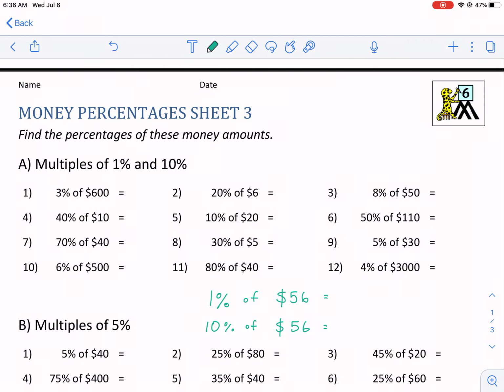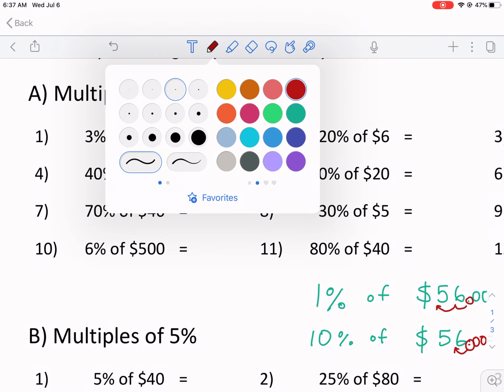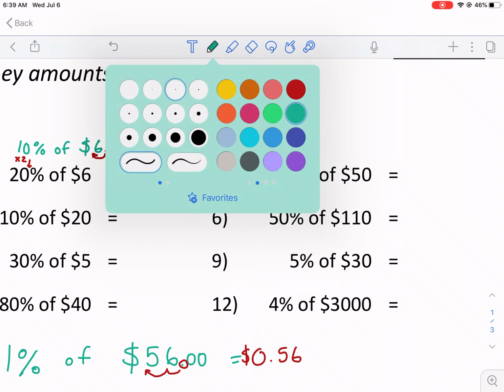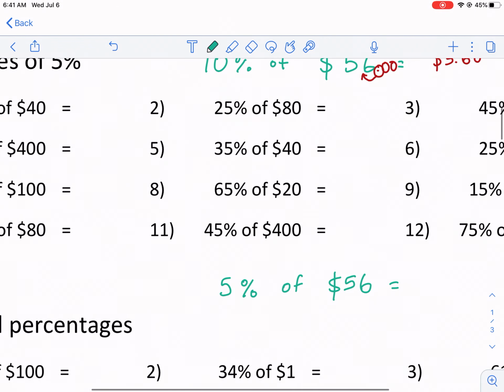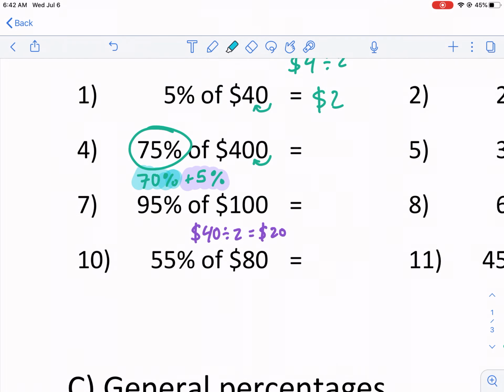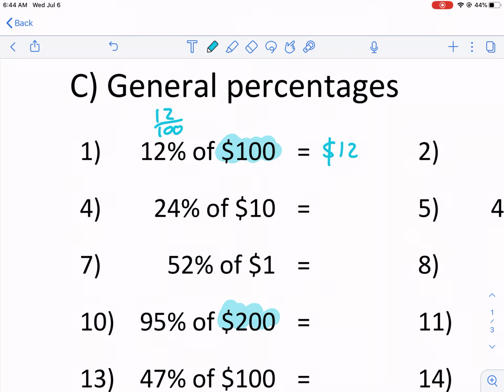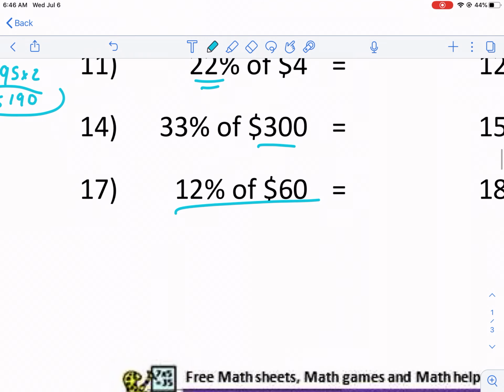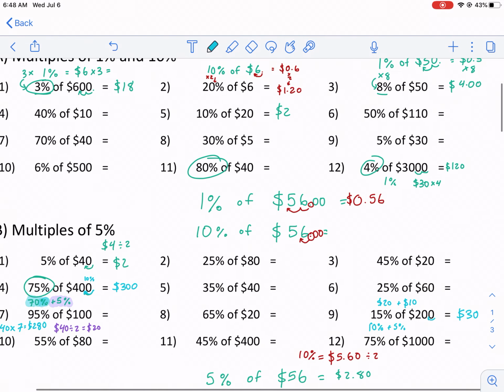Math-Salamanders: Money Percentages Sheet 3